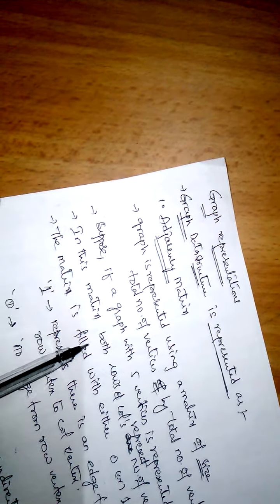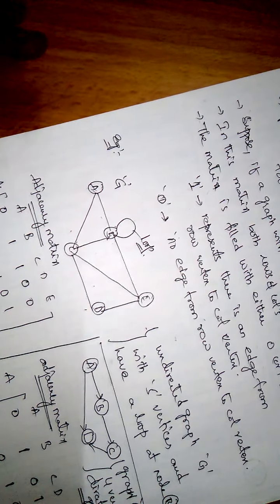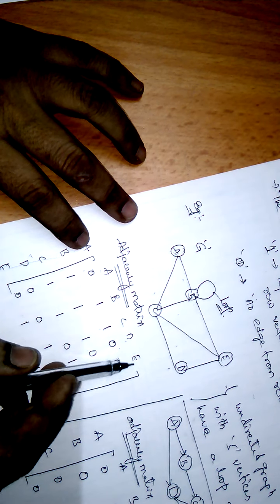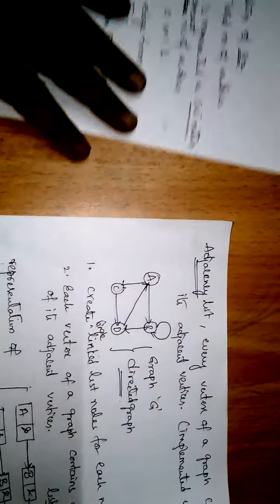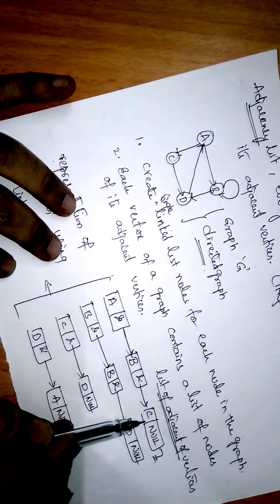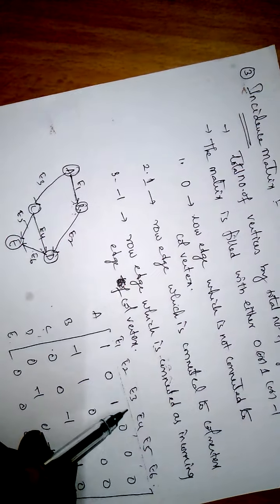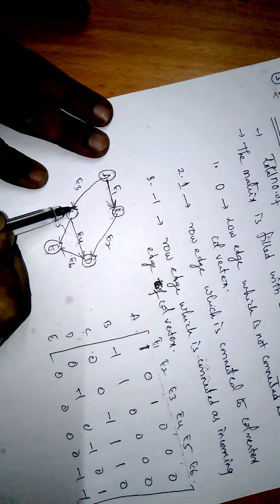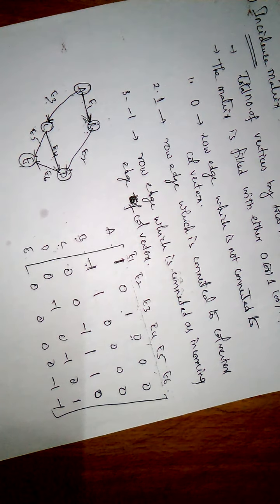Graph representation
Graph